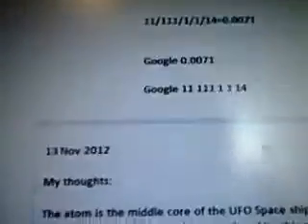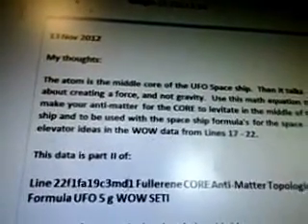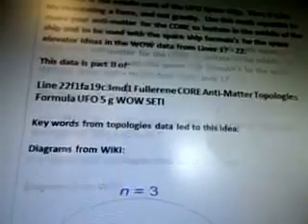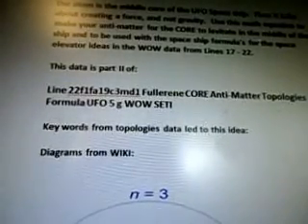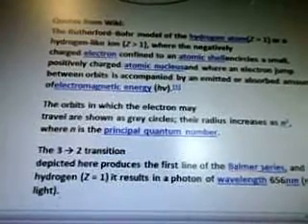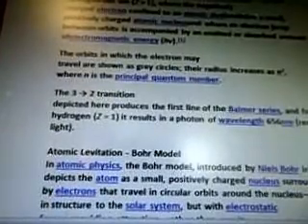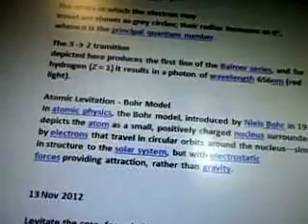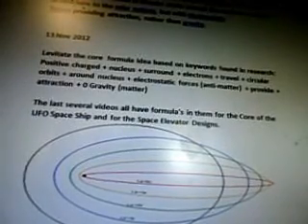Line 22f1fa19c3md2 Rutherford--Bohr model Create Anti-Matter Space Elevator UFO 5g WOW SETI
5g force ufo engine acceleration plasma formulas

part 284c3md2 of 100 videos there are more videos after this one i'll post all then update the #.

11/111/1/1/14=0.0071

Google 0.0071

5g force ufo engine acceleration plasma formulas

11/111/1/1/14=0.0071

Google 0.0071

Formula designs for core of ufo space ship
13 Nov 2012

My thoughts:

The atom is the middle core of the UFO Space ship.  Then it talks  about creating a force, and not gravity.  Use this math equation to  make your anti-matter for the CORE to levitate in the middle of the  ship and to be used with the space ship formula's for the space  elevator ideas in the WOW data from Lines 17 - 22.

This data is part II of:

Line 22f1fa19c3md1 Fullerene CORE Anti-Matter Topologies  Formula UFO 5 g WOW SETI

Key words from topologies data led to this idea:
13 Nov 2012
My thoughts
Levitate the core  formula idea based on keywords found in research:
Positive charged + nucleus + surround + electrons + travel + circular  orbits + around nucleus + electrostatic forces (anti-matter) + provide +  attraction + 0 Gravity (matter)

The last several videos all have formula's in them for the Core of the  UFO Space Ship and for the Space Elevator Designs.
Elliptical orbits with the same energy and quantized angular momentum from the Bohr Model
13 Nov 2012

My thoughts:

Looking at this elliptical orbit diagram you can see the points forming a triangle like shape now put two  of these together with the core in the middle and you will have the design ideas for your UFO space  ship.